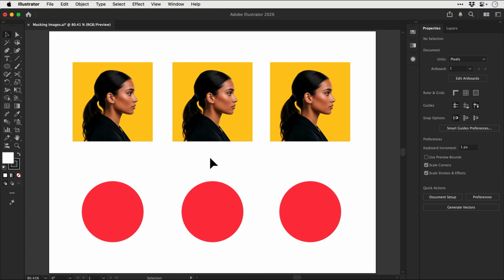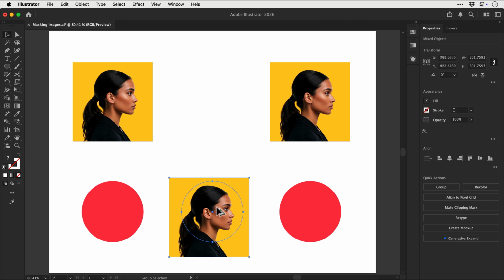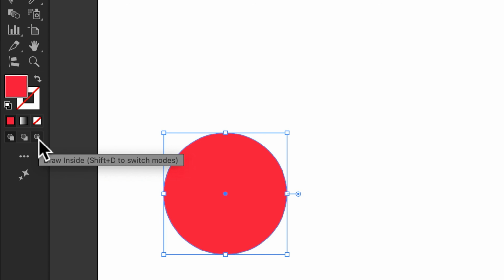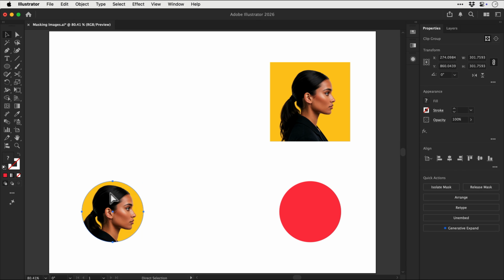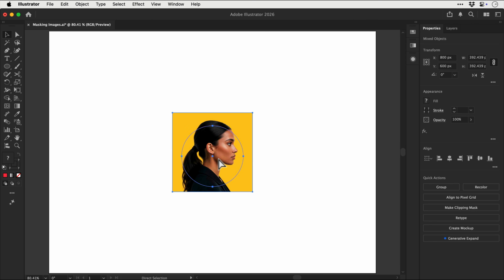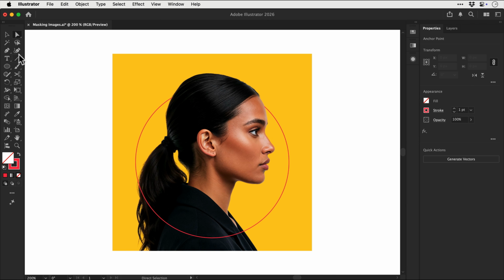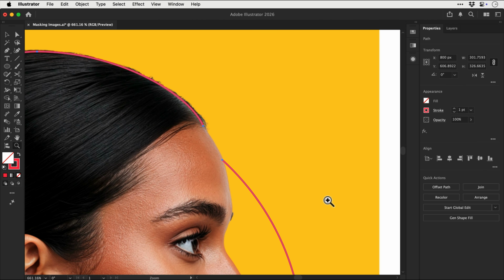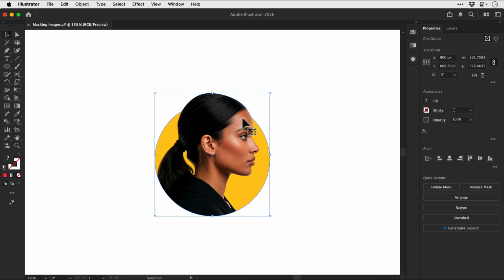How to put an image in a shape in Illustrator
Learn how to use clipping masks in Illustrator to put images inside shapes quickly and easily.